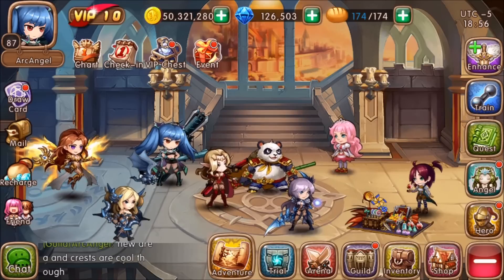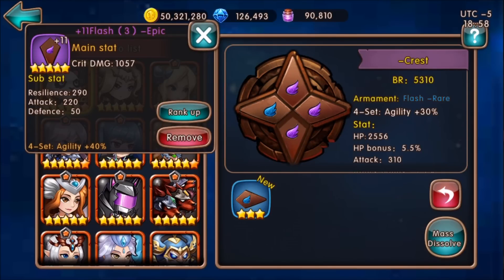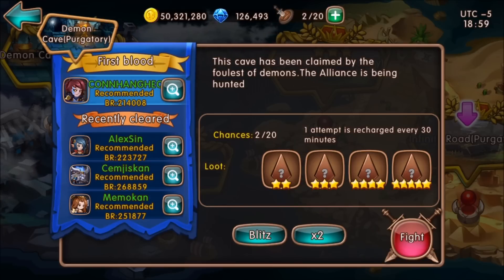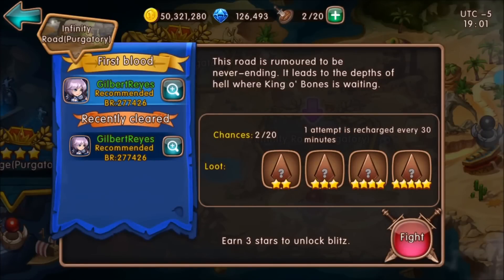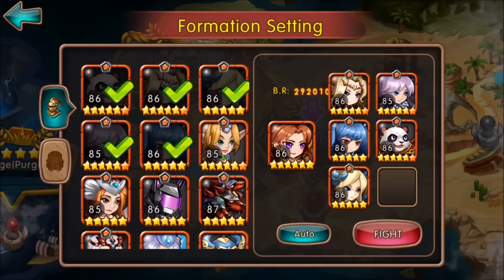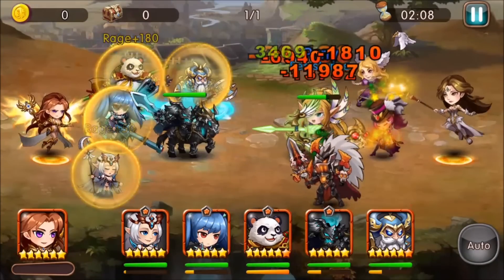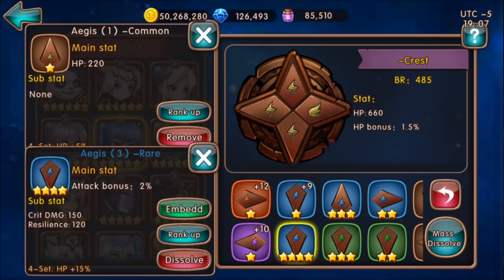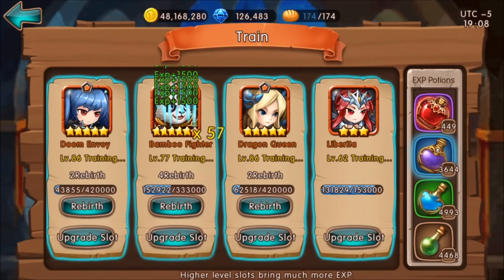LoA Fire Raiders Update 2.6 !!